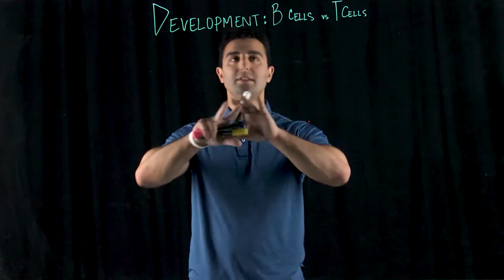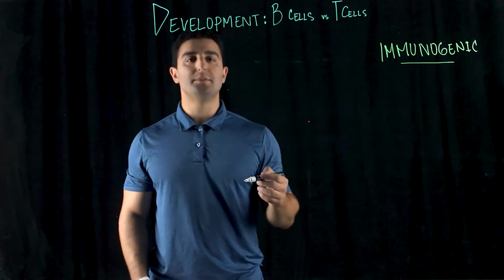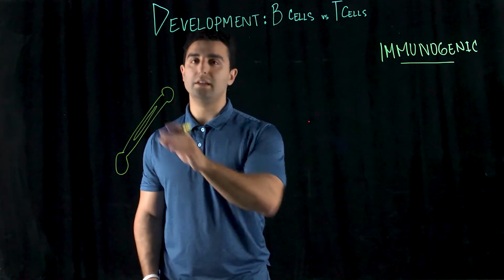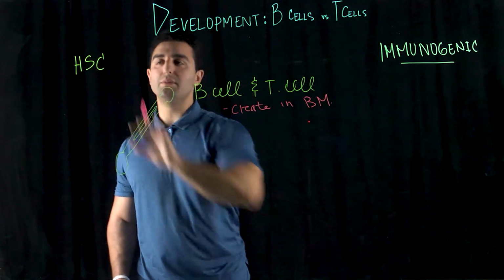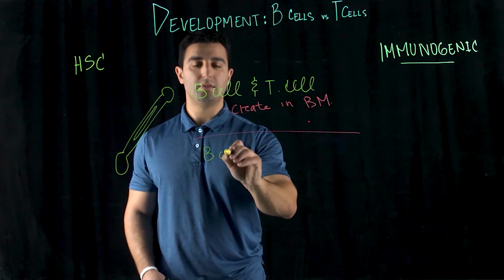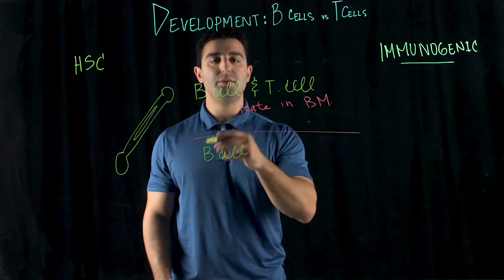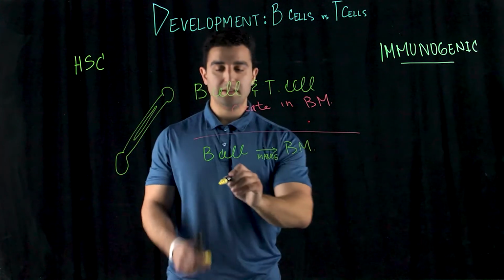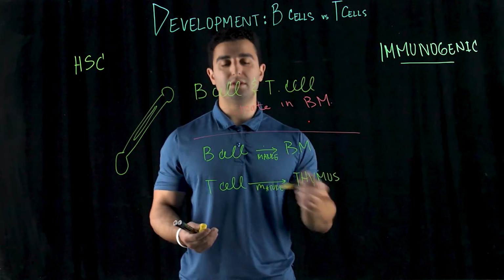B Cells vs. T Cells Development